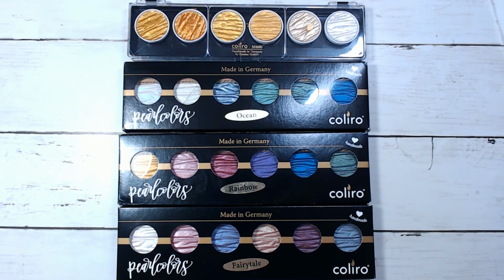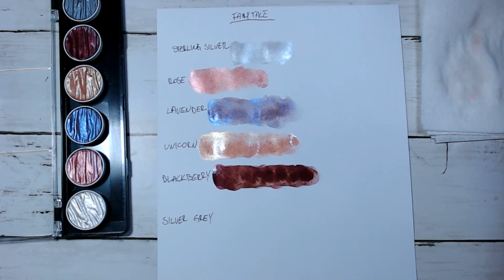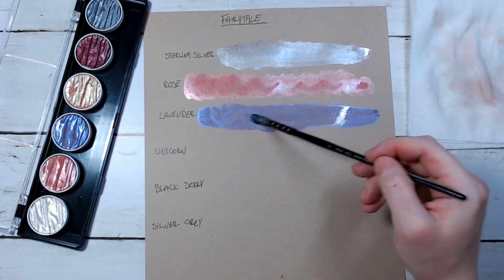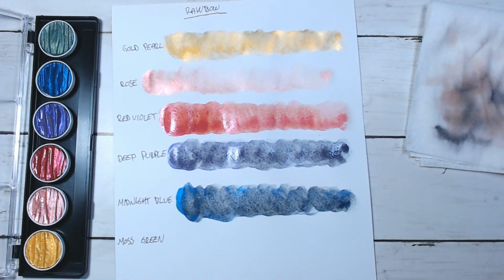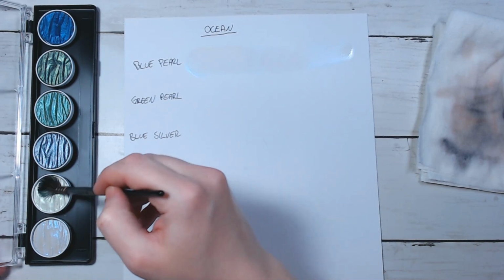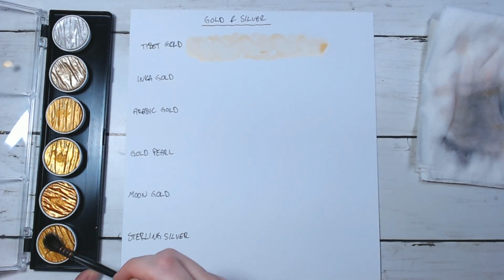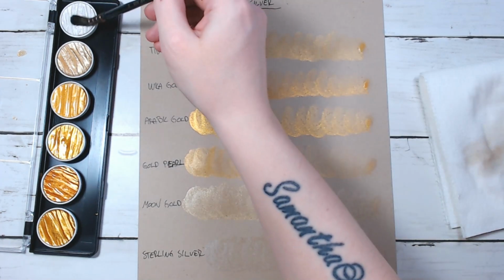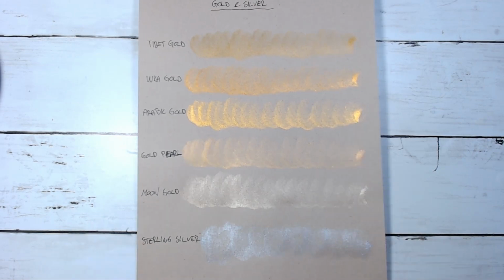Coliro Pearlcolors| Swatching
Links:

Fairytale Set
Rainbow Set
Ocean Set
Gold and Silver Set
Neenah White
Neenah Desert Storm
Black Cardstock

My Favorite Products:

Sparklepop Gel Pens
Misfits No.7
Copic Sketch
Luminance Colored Pencils
Twilight Garden coloring book

Amazon Wishlist